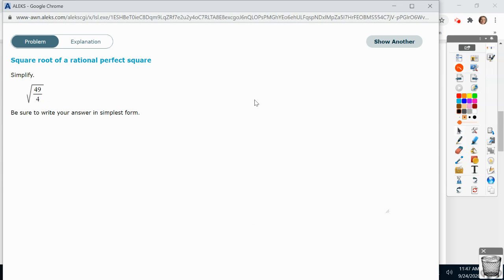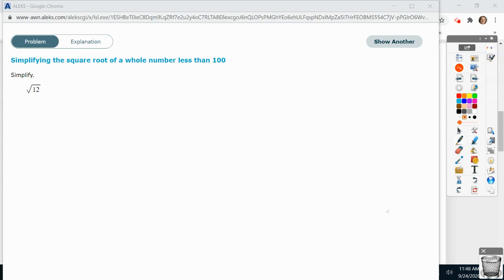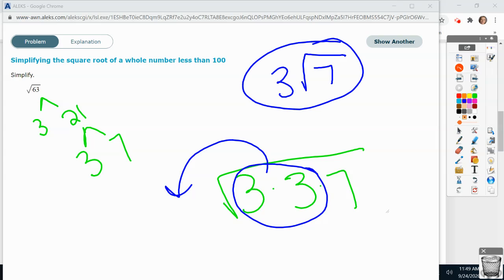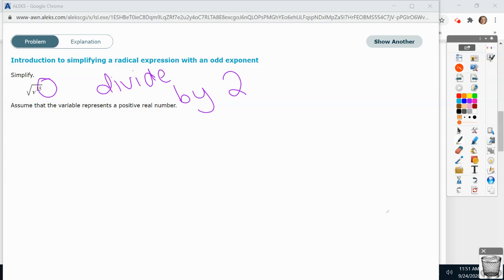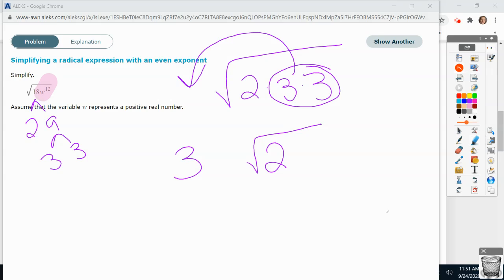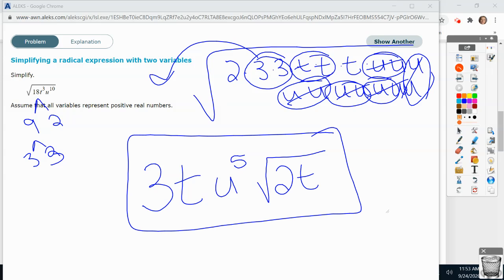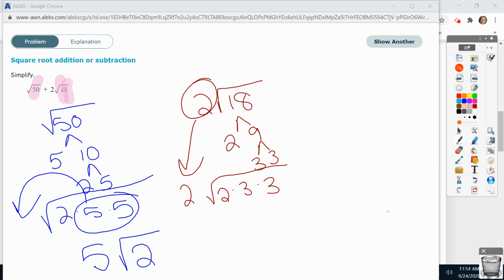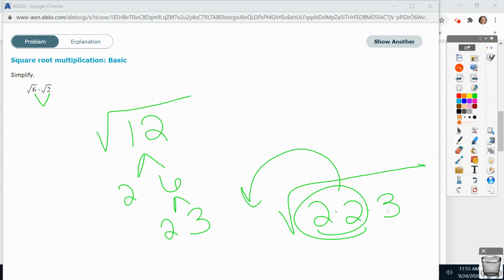Quiz Check 5 Review